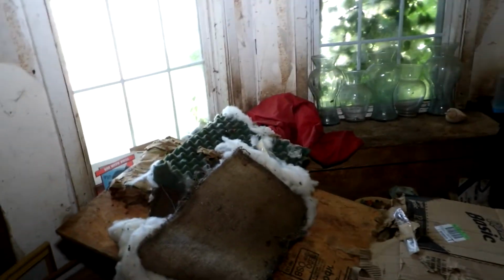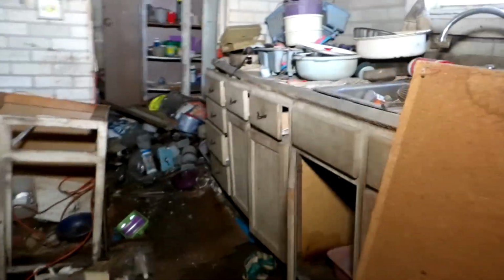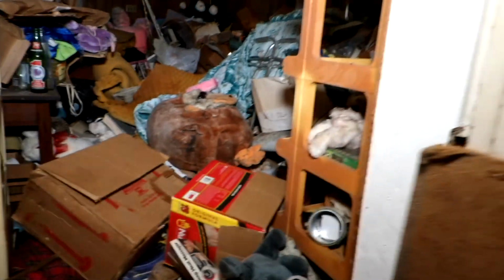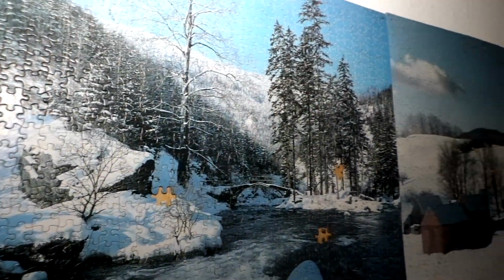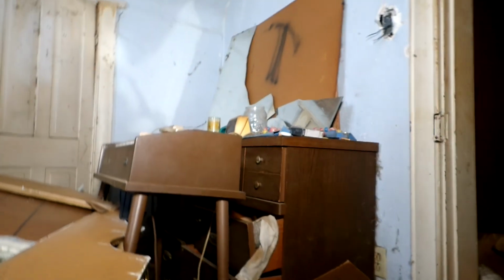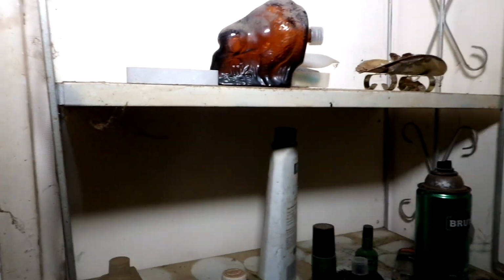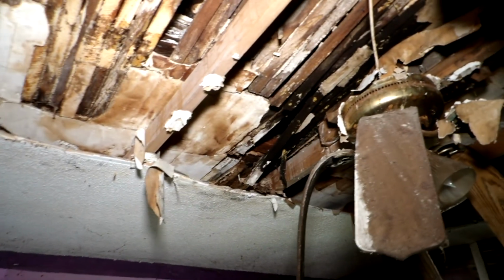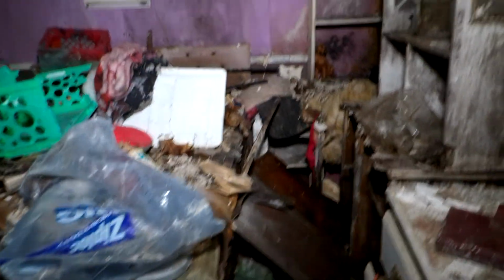ABANDONED GRANDMA HOARDERS HOUSE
This old relic built in 1905 has seen better days.  Abandoned for 6 years.  Elderly couple lived here everything left behind.  Family never came back for their belongings.